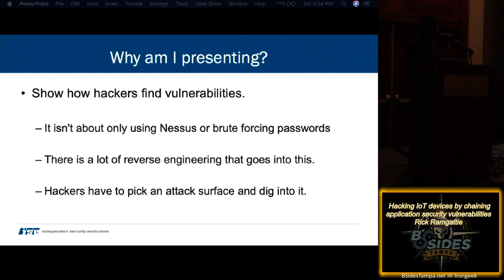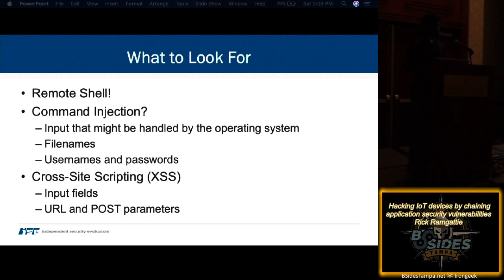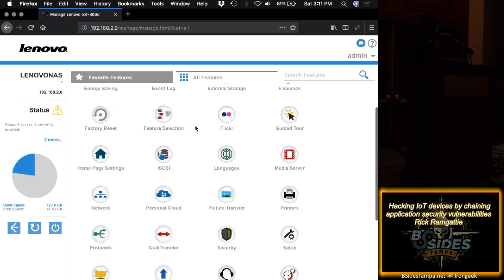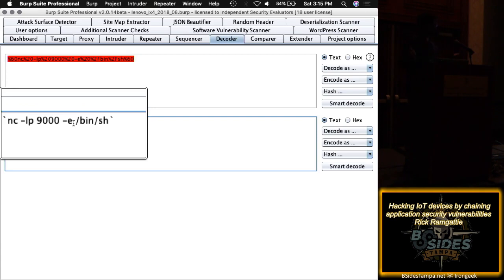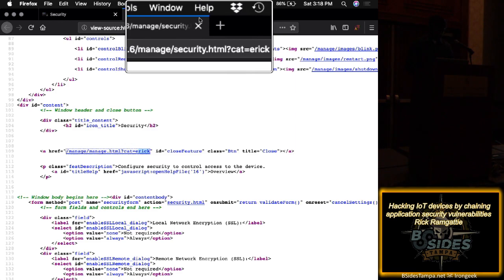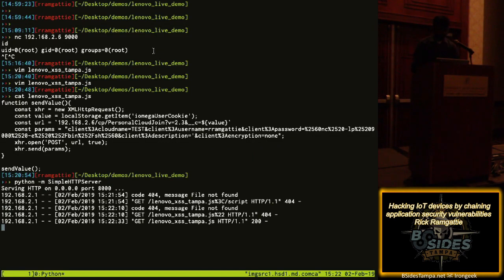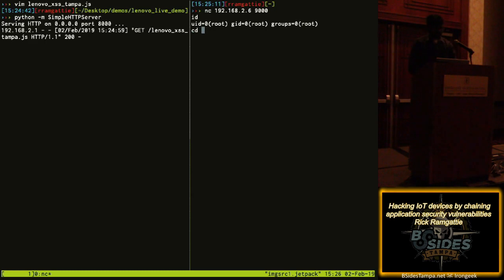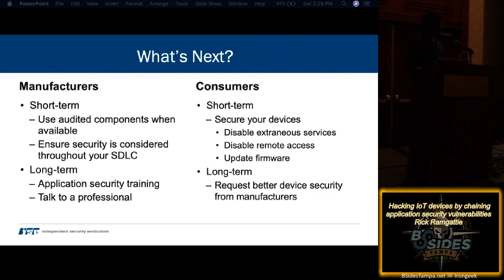D 05 Hacking IoT devices by chaining application security vulnerabilities Rick Ramgattie